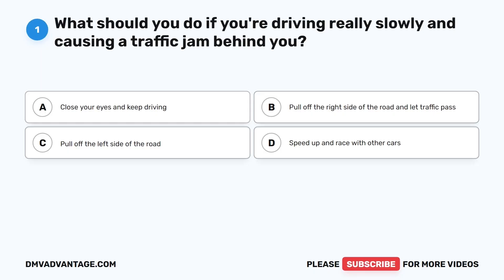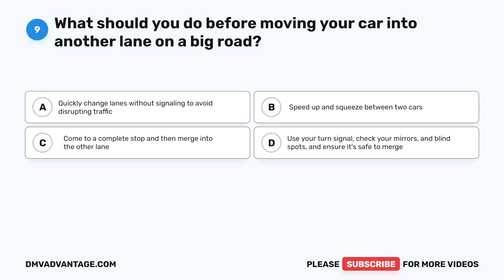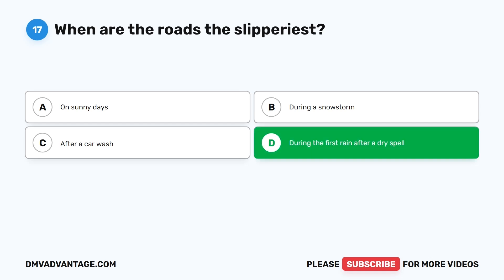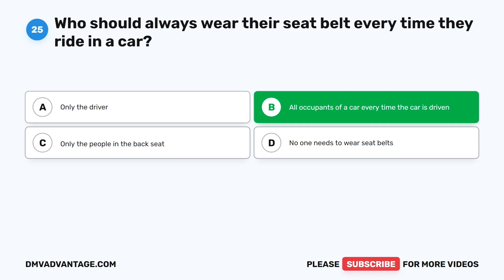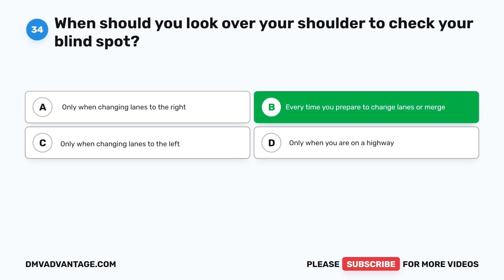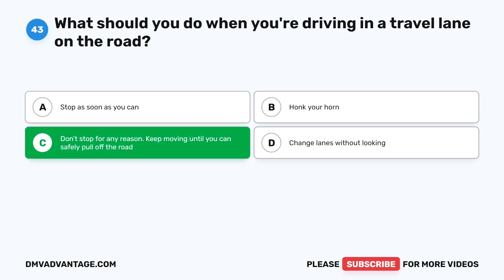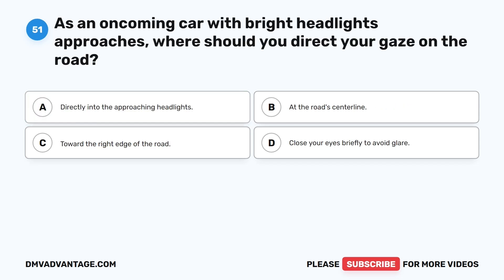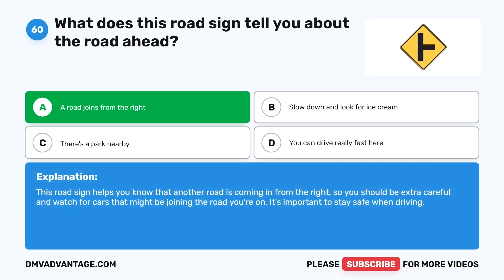Arizona DMV Written Test 2025 (60 Questions with Explained Answers)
Every Arizona resident who operates any motor vehicle must have a driver license or learner’s permit. The DMV written test covers the contents of the Arizona DMV Driver’s Manual. It contains questions on Arizona road signs, traffic laws, and rules of safe driving. The Arizona DMV written knowledge test consists of 60 questions. To pass the AZ DMV test, you must correctly answer at least 48 questions (80%). Practice with this sample test to familiarize yourself with the format of the Arizona driver's license test.